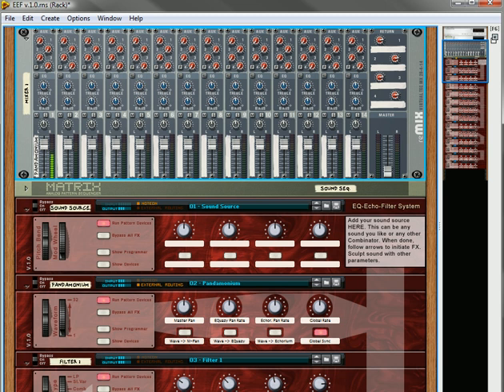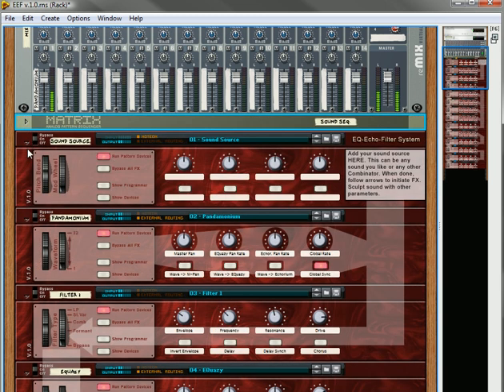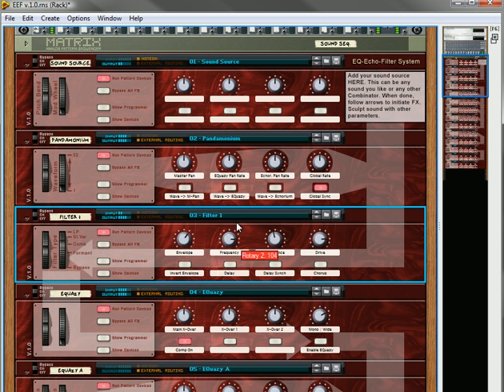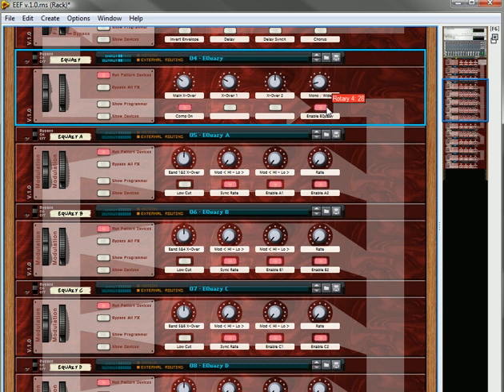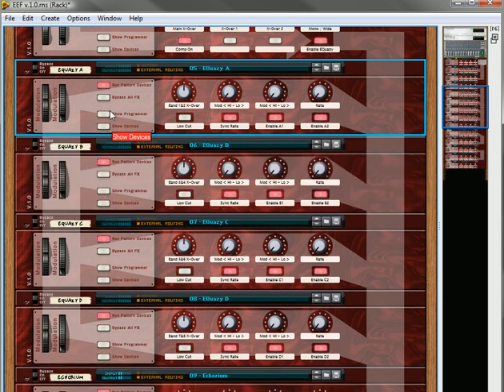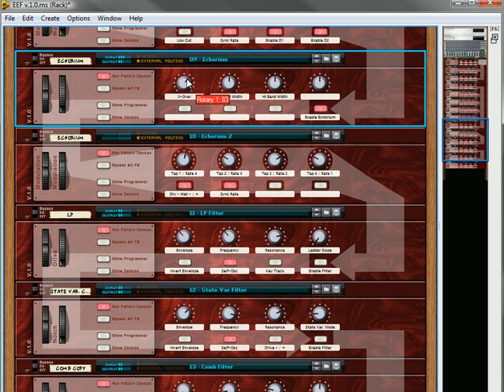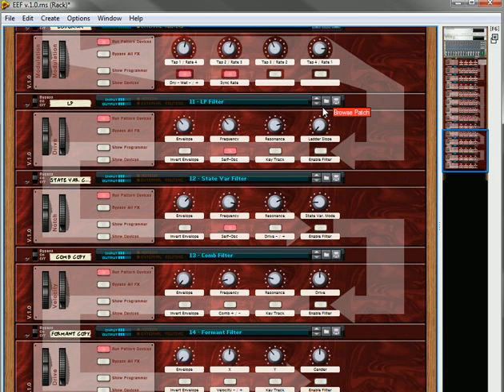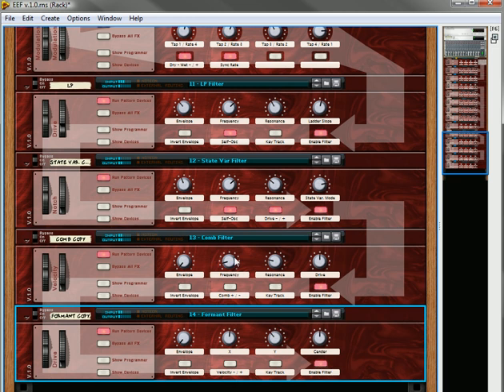EEF (EQ-Echo-Filter) System for Reason 4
The EEF (EQ-Echo-Filter System) is a modular sound processing system used within Reason 4 or Reason+Record 1.0 and above where you can load your own sounds devices and then process them through a series of oddball EQ, Echo, and Filter Combinators. Enable or disable each effect along the way. Then shape the parameters using the other Combinator rotaries and buttons.